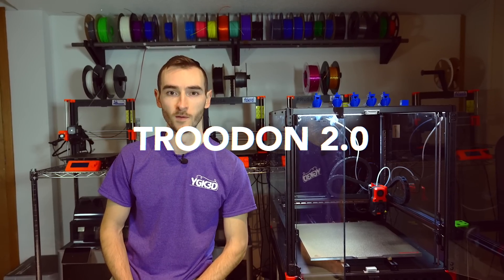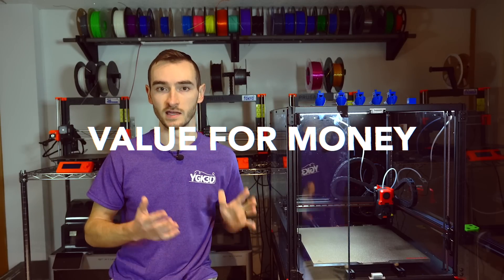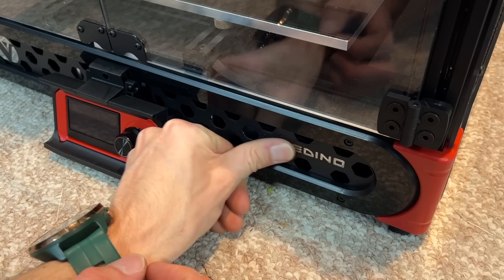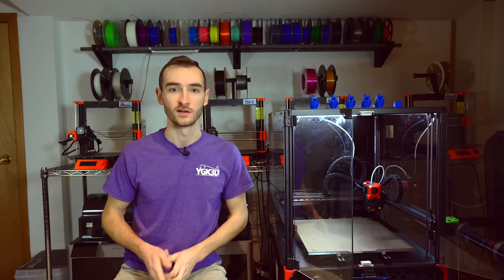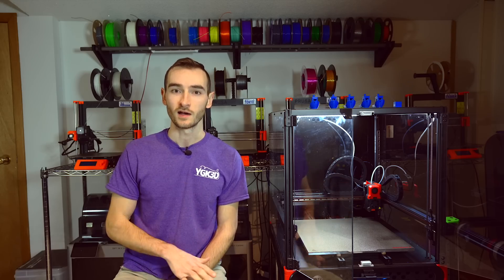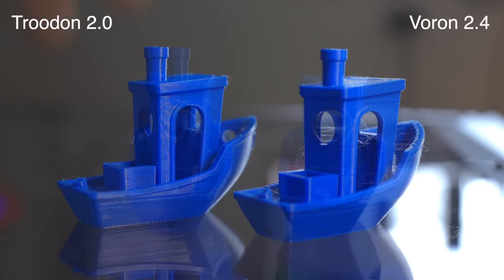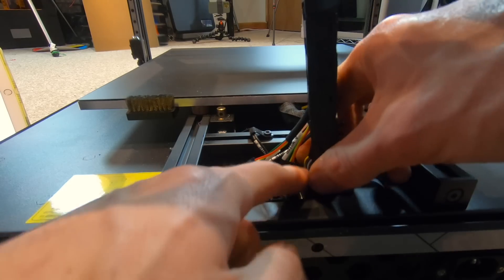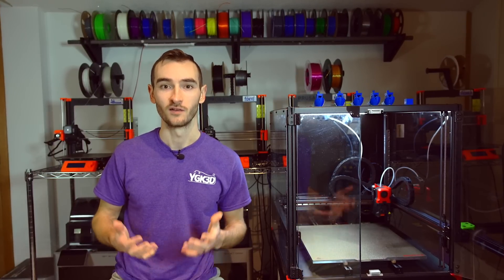Looks Like a Voron, Smells Like a Voron....Does it Print Like a Voron? - Troodon 2 First Impressions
In this video I provide my first impressions on the Troodon 2.0 from Vivedino.